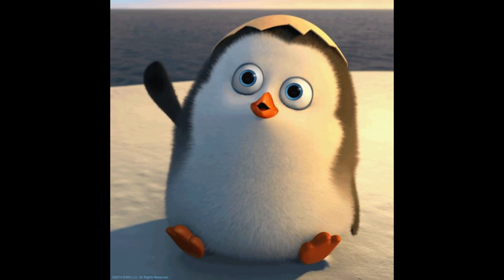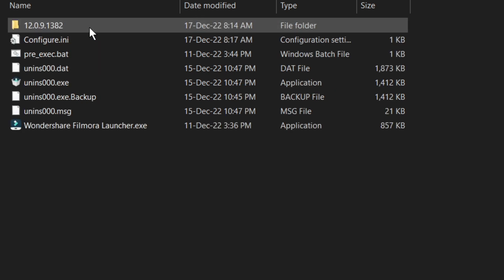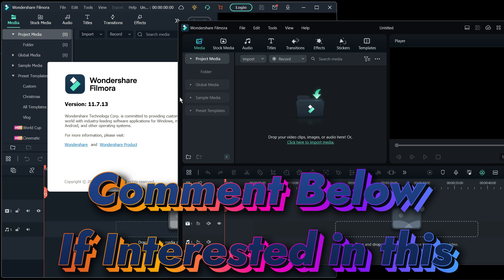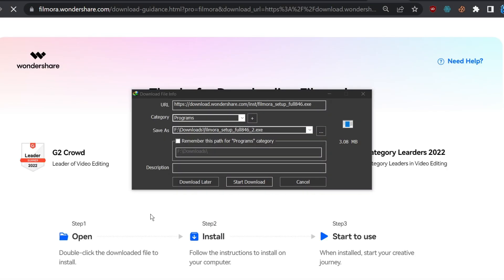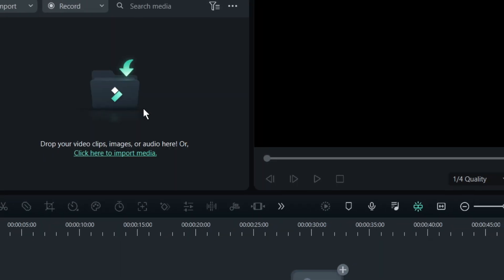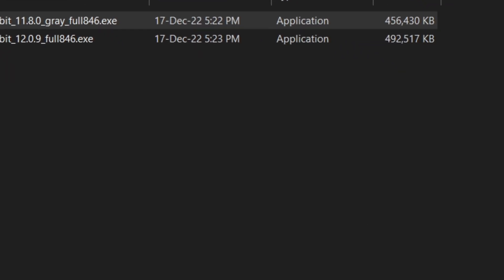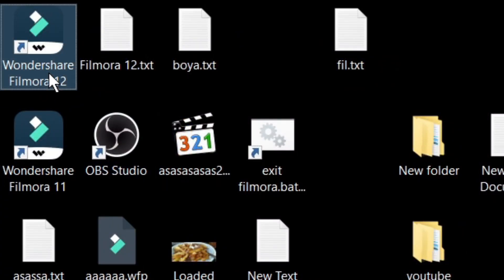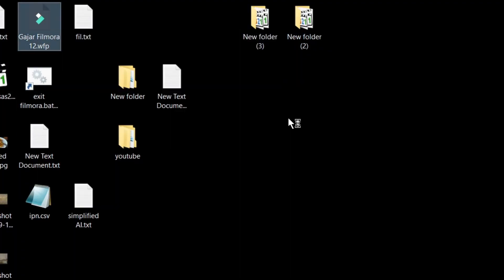How to Install Multiple Versions of WonderShare Filmora in Windows PC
Now you can install multiple versions of Wondershare Filmora on your Windows PC and use Filmora 12 along with Filmora 11.